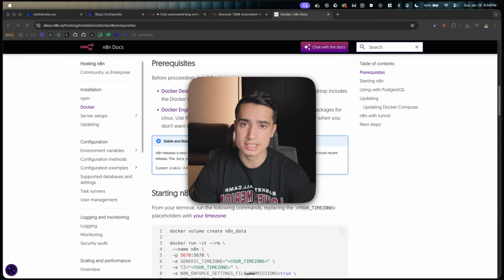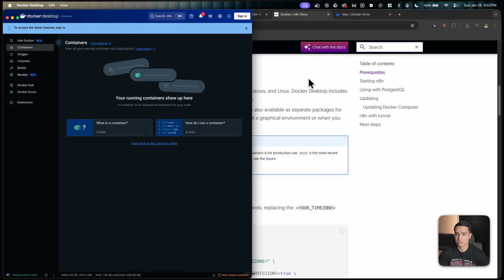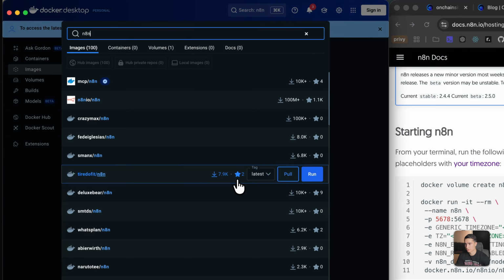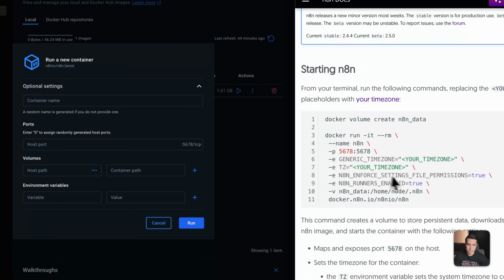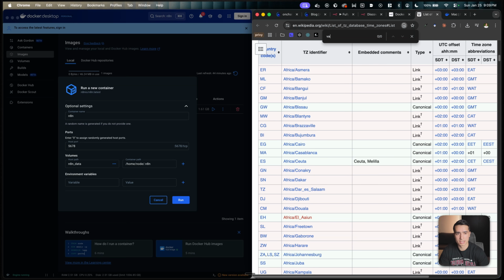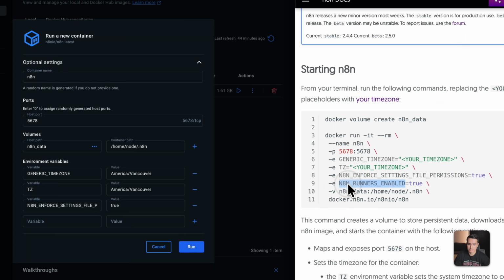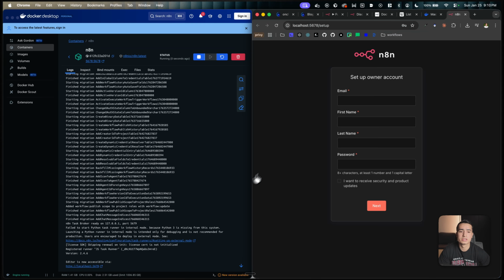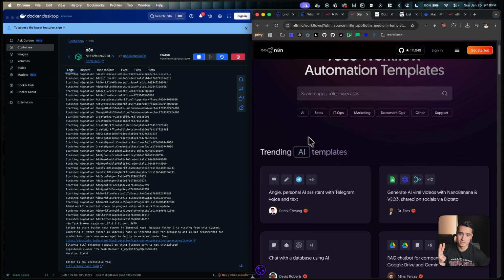Run N8N 100% Free in Less Than 3 Minutes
Here is a walkthrough of how you can run n8n for free by self-hosting it on your local machine. A lot of similar tutorials start by pushing VPS or hosting providers.

This video focuses on the simplest option that works for most people who want to build automations: running n8n locally for free.